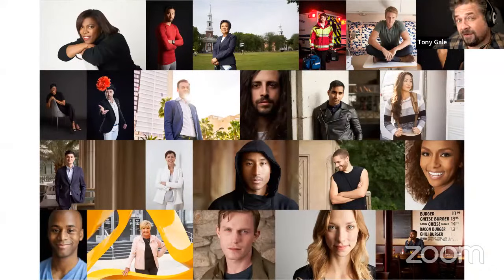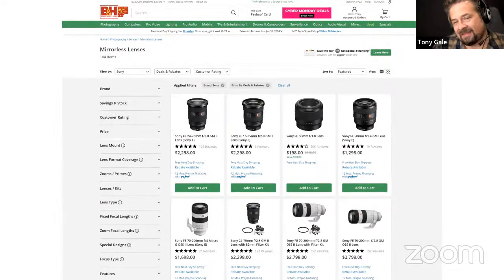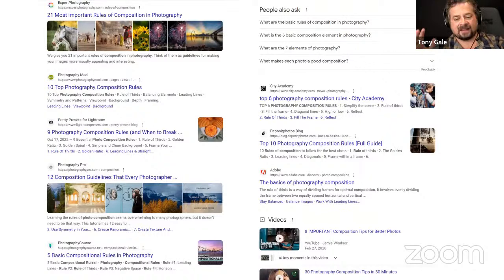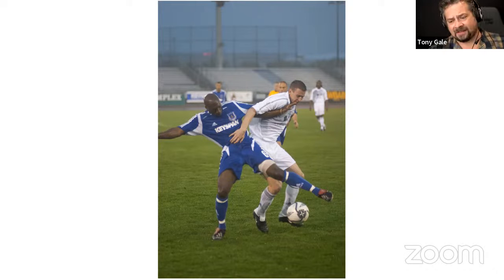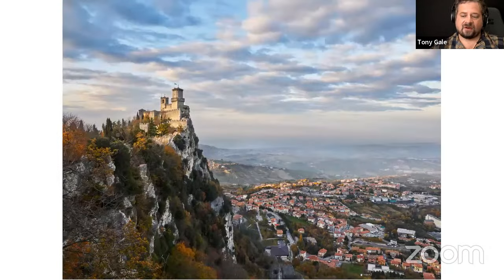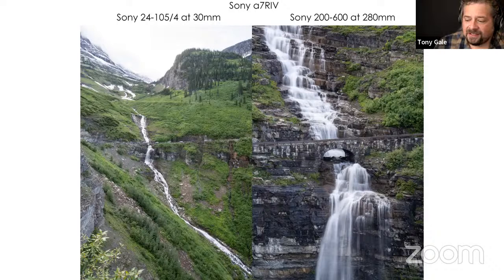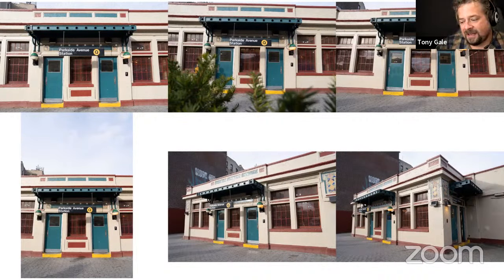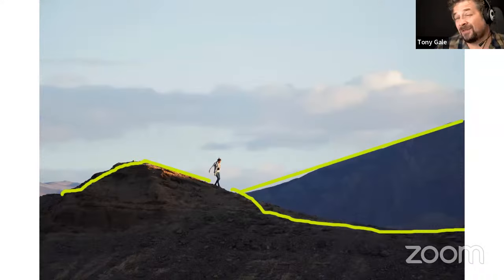Intro to Photography | Part 3: Composition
Sony Artisan of Imagery Tony Gale’s popular Intro to Photography series returns to the B&H Event Space with all the information you need to begin creating stunning photos.

Part three of this six-part series explores composition, a key component of making sure your images stand out. Learn about composition for portraits, still life, landscapes and more!